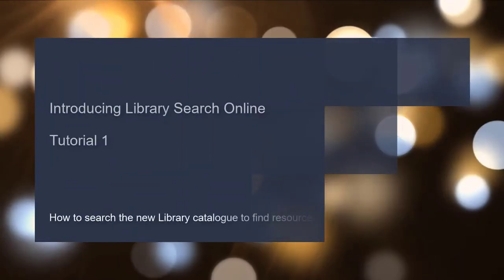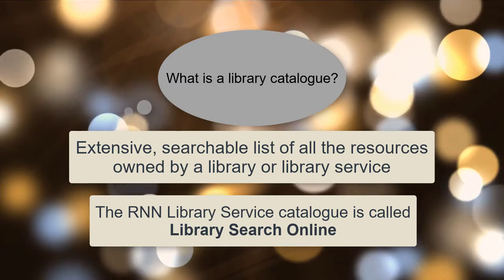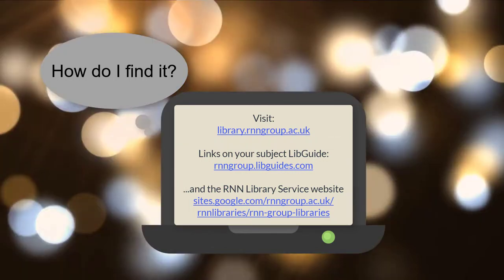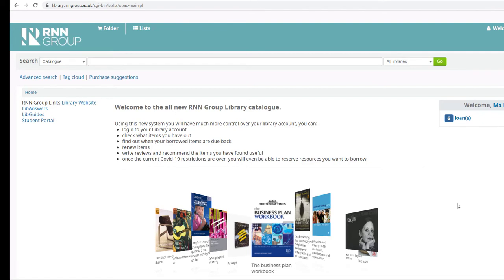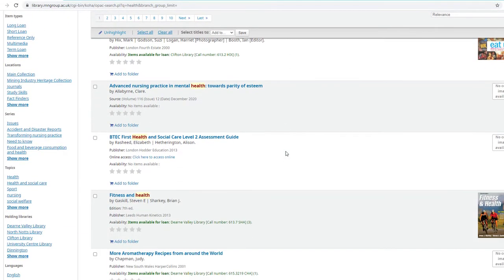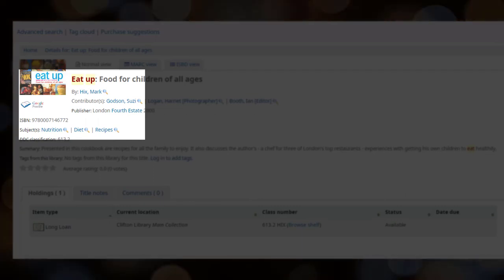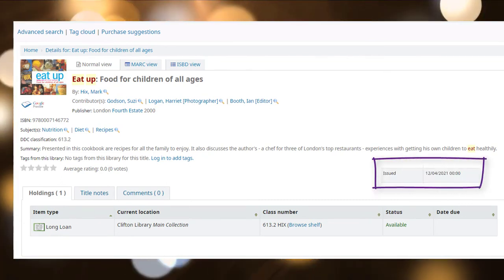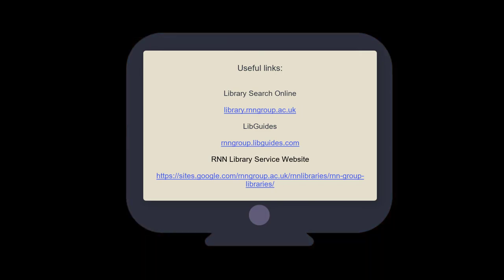Using Library Search Online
A short tutorial that shows you how to search to find resources such as books or DVDs using our new catalogue, Library Search Online. Sections and timings are listed below to help you get to the information you need.
Accessing the catalogue, Library Search Online: 51 secs
Searching for resources: 1 min 29 secs
Search results list 2 mins 30 secs
Using the resource record/resource information to find a resource: 2 mins 51 secs